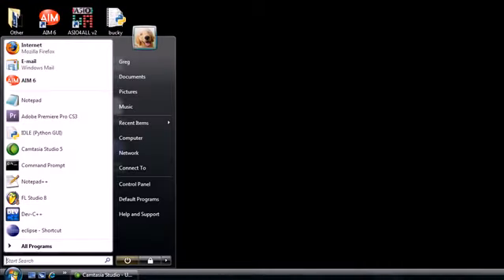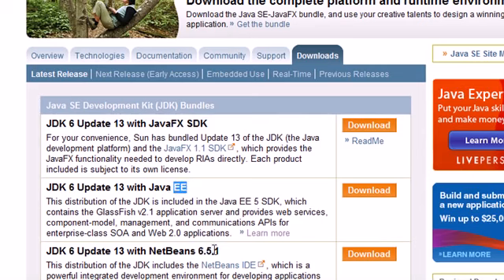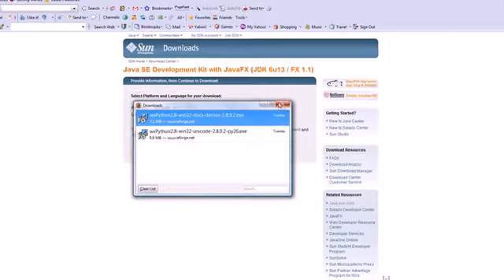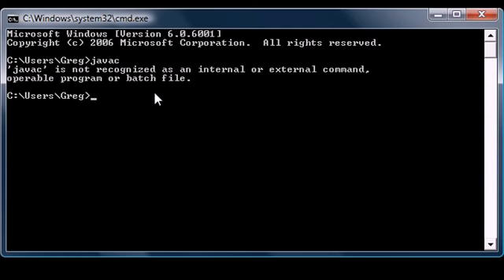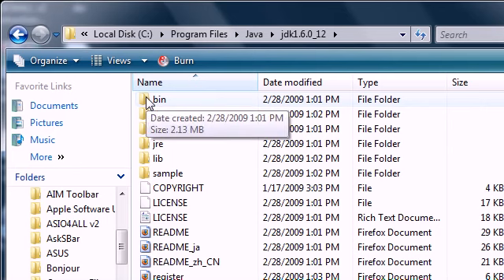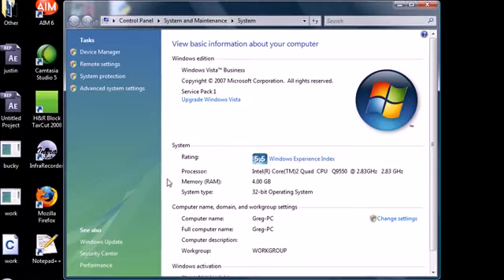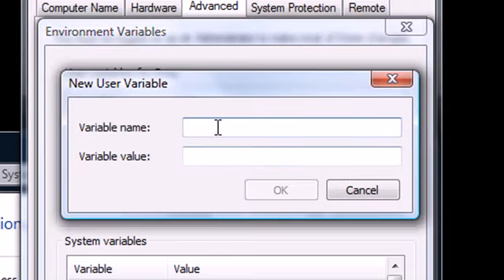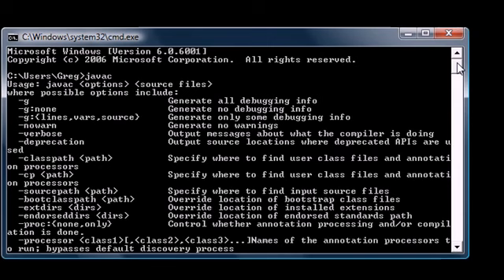Installing the JDK-Fast Learn Java Step-1